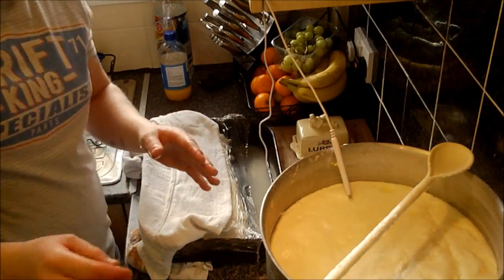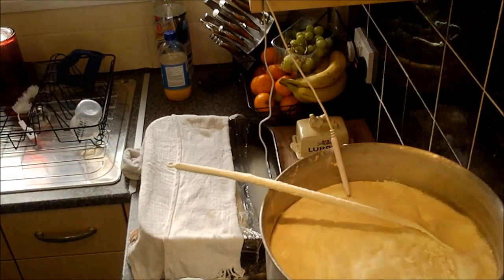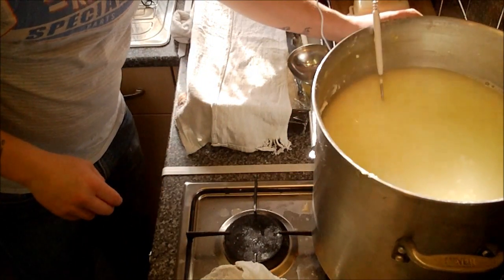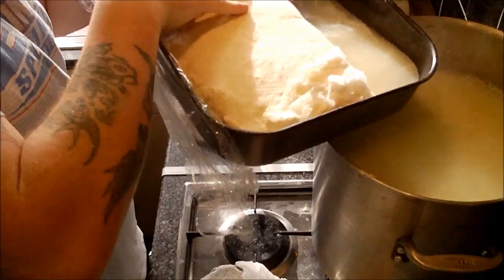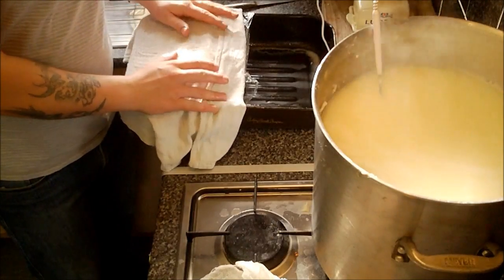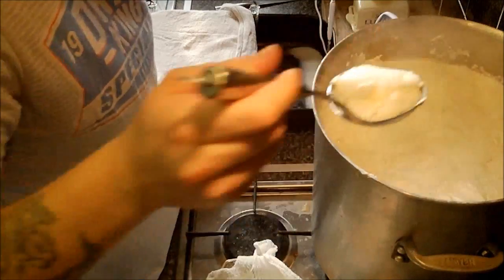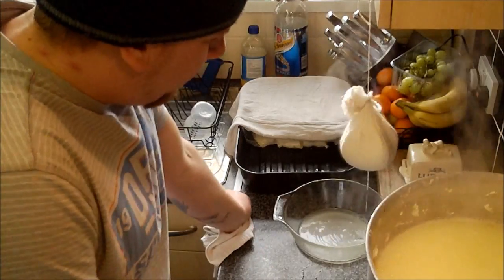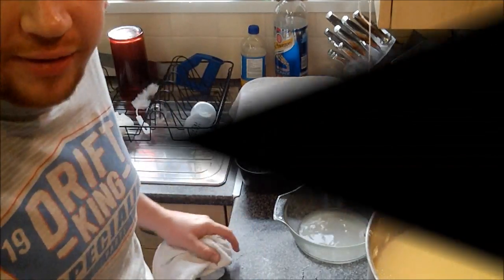Cheddar Cheese Making part 4 of 5 (including traditional ricotta)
Fourth instalment of a mini series on how I make cheese